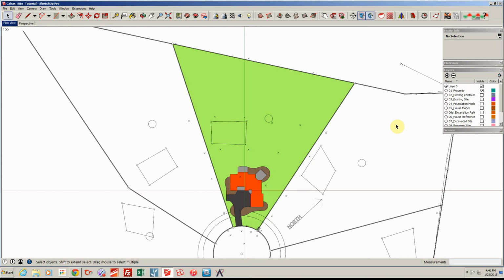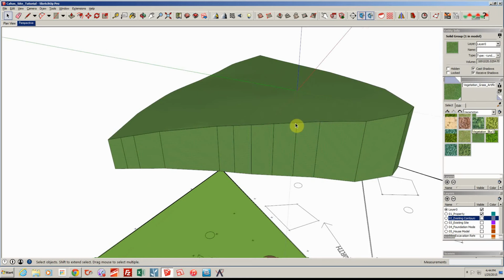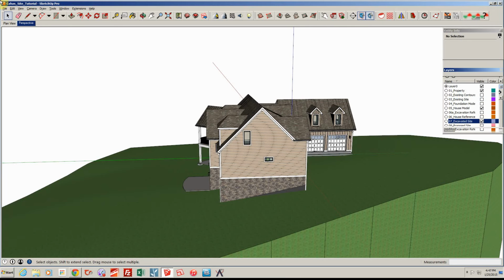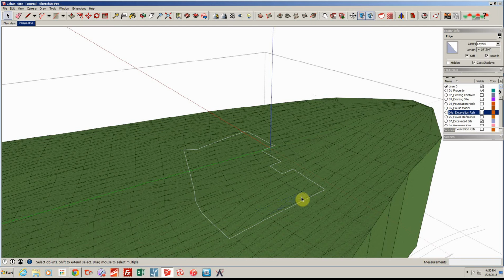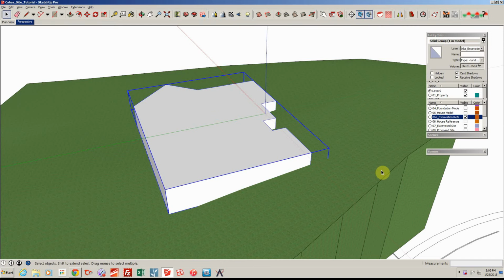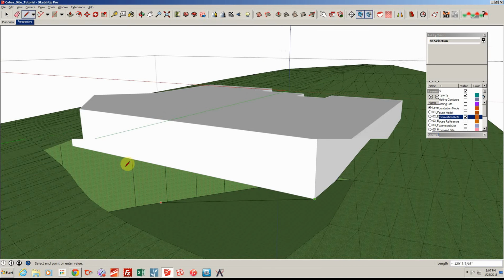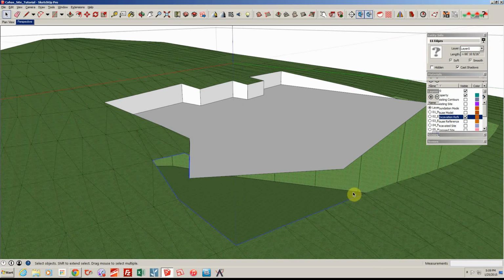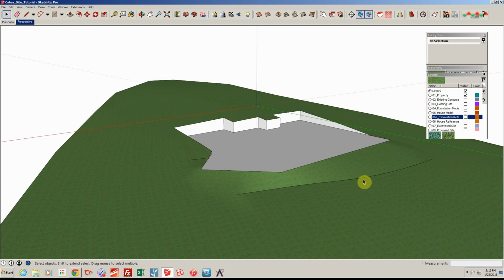Site Modeling in SketchUp: Part I: Existing and Excavated Site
Creating site models based on topo analysis